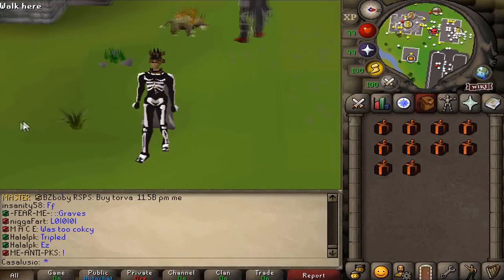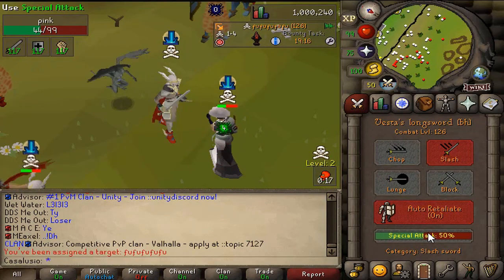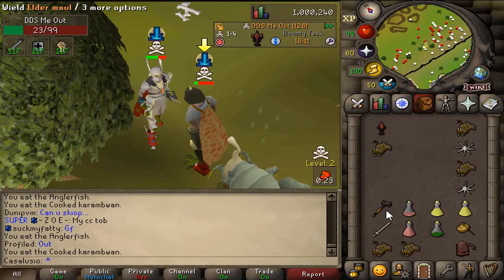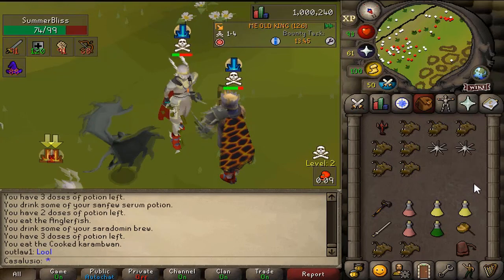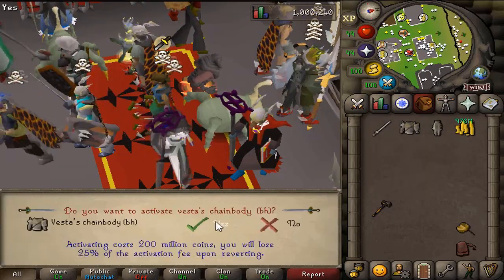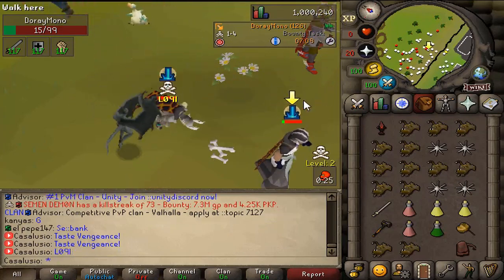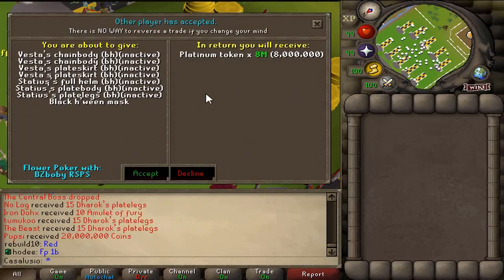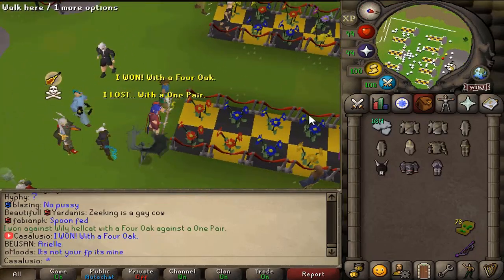*VESTA'S (bh) PKING & FLOWER POKER COMEBACK?* (+HUGE GIVEAWAY!) - RuneWild #1 OSRS PK RSPS